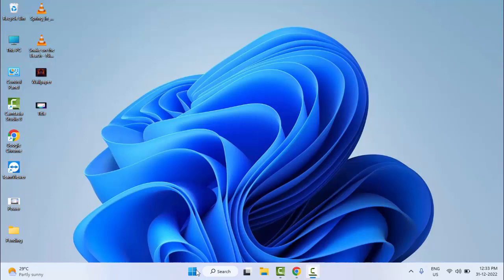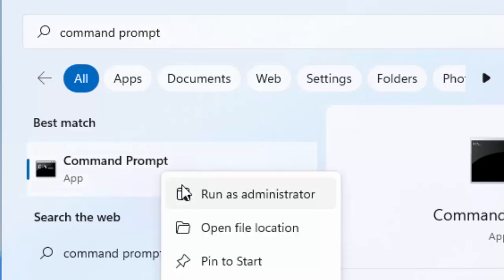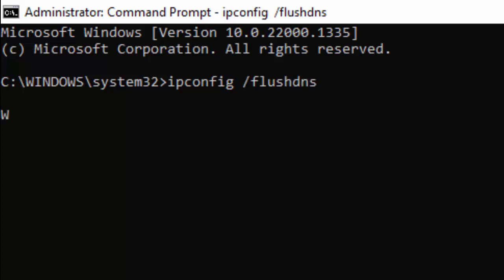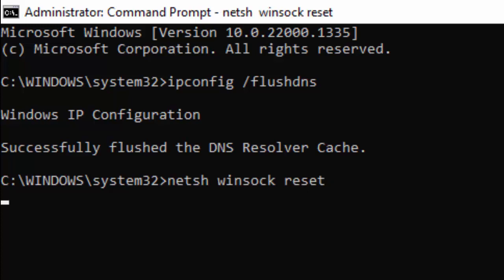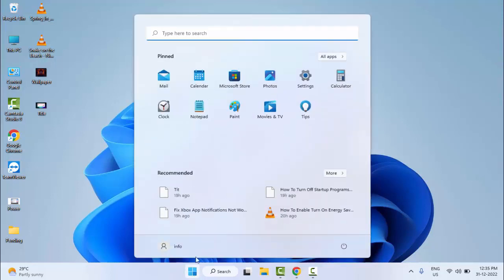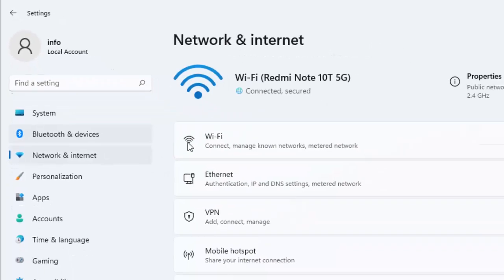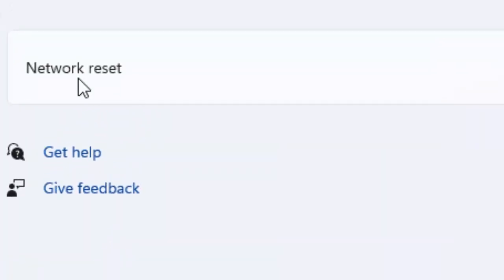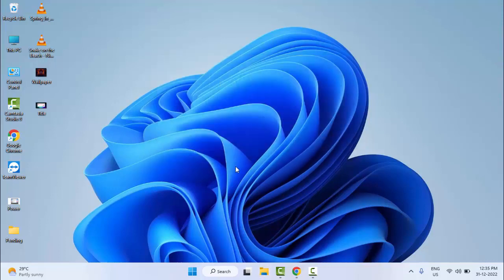How To Fix Roblox Bad Request Error Code 400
In this Tutorial I will show you, How To Fix Roblox Bad Request Error Code 400.